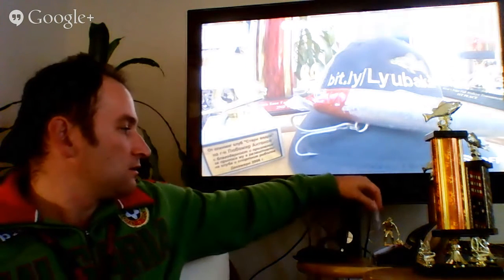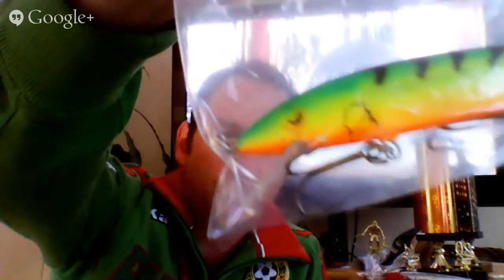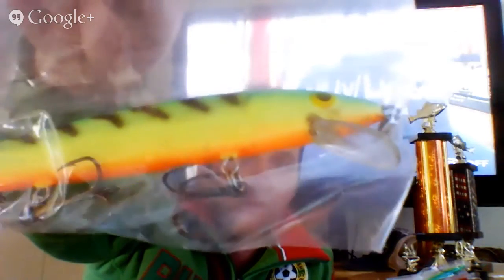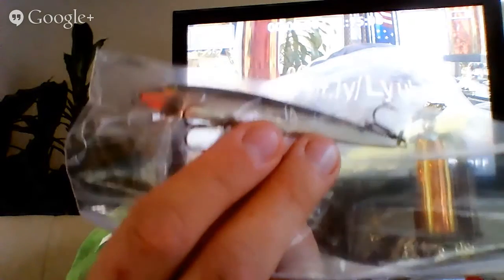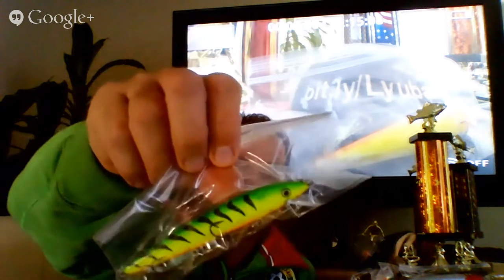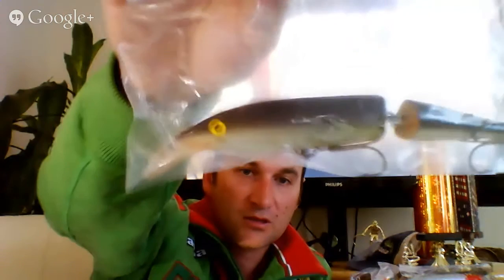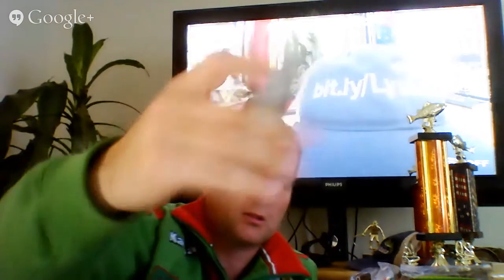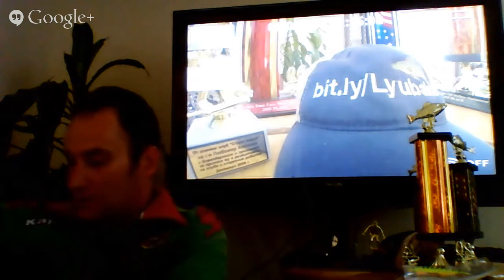Wisconsin River "Cherry Picking" [Lyubaka's Baits Fishing Lure Treasure Hunt]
Get involved in cleaning your local waters and maybe, in the process, you'll find the Mother Load and cash in. +Rapala Lures +Rapala +Rebel Lures +Bomber Lures +Walleye Lodge +Pike Anglers Alliance for Scotland
 In this Bag Of Goodies we found Many Husky Jerks, Original Floating Rapala Lures, Bomber Long-A's, X-Rap Jerkbaits, Rebel Minnow Crankbaits, Matzuo America Magnum Bait, Smithwick Super Rogue Lures. They are all up for grabs - The Cherry Picking is my "Thank You!" for supporting LyubakaVideo before we post them in Lyubaka's Baits eBay Store.